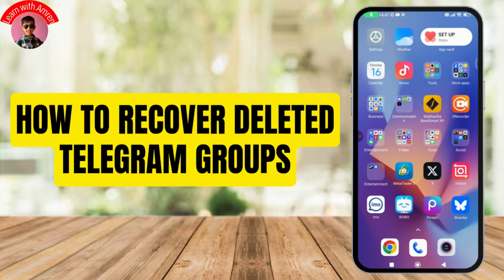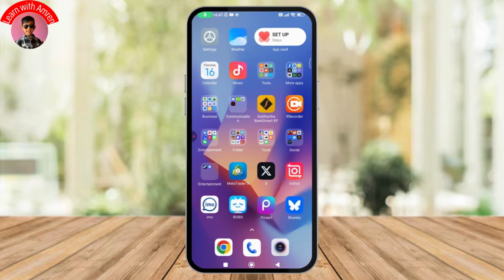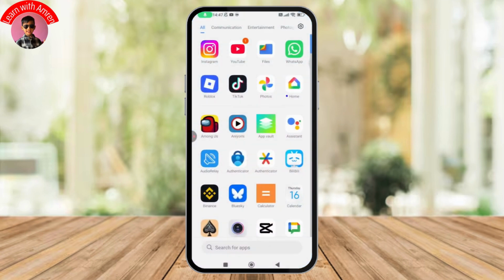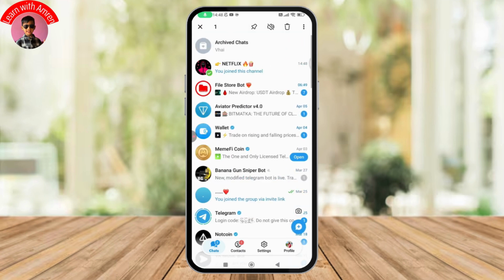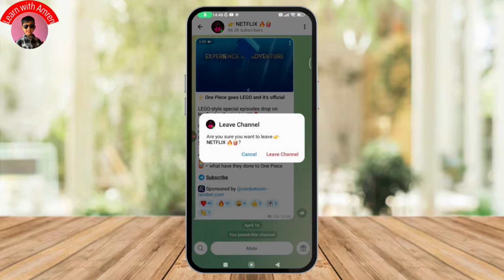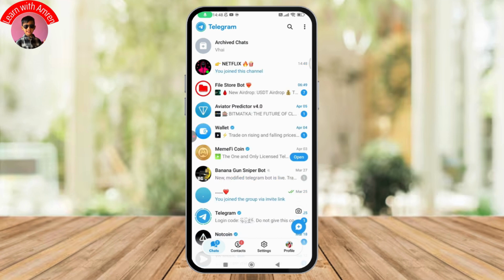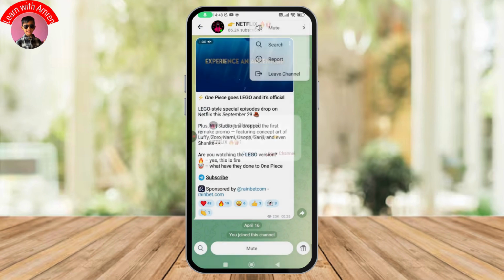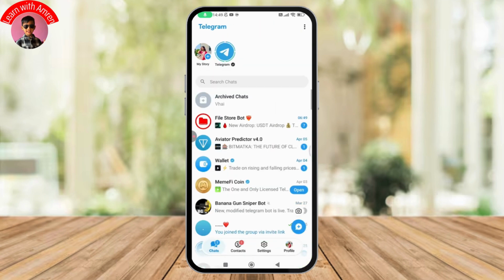How to Recover Deleted Telegram Groups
Learn how to recover or rejoin deleted groups and channels on Telegram with this easy step-by-step tutorial. In this video, you’ll see how to use the Undo option after leaving a group, search for channels or groups again, and rejoin conversations directly from Telegram search results. The guide also explains the difference between leaving a group and permanently deleting a chat, along with how Telegram handles group memberships and channel access. Follow these simple steps carefully to restore access to your Telegram groups or channels more effectively.

deleted telegram channel group recover, how to recover your deleted telegram groups, how to recover telegram group and channel, recover deleted telegram groups, telegram group